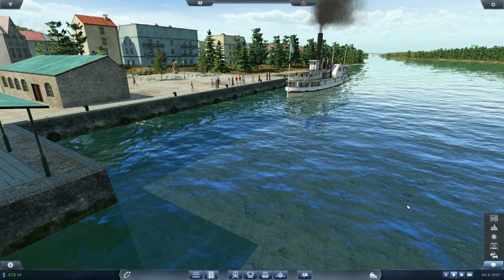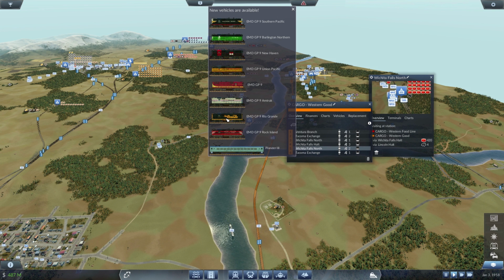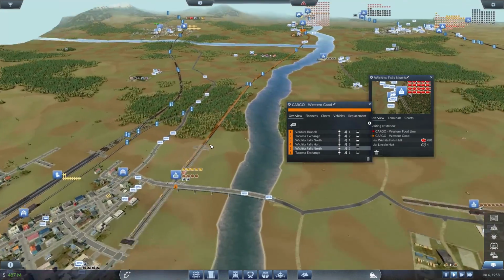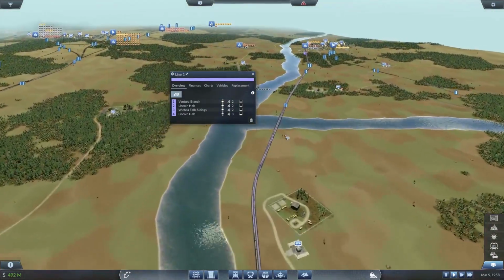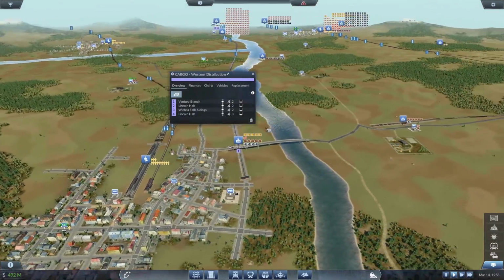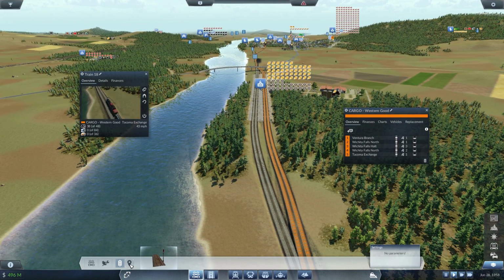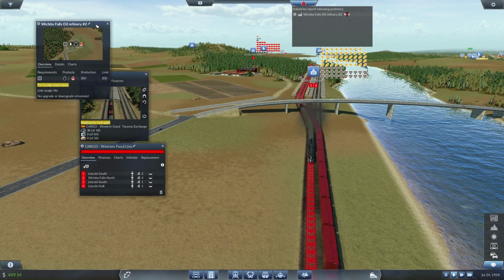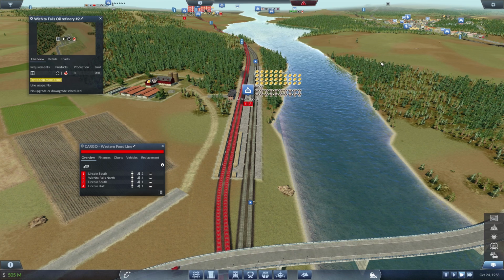Transport Fever Ep 30 | Distribution Redistribution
I've been playing Transport Fever for the last few months and having a really good time with it.  It is a transport tycoon game where you connect cities and industries through trains, planes, automobiles and and even ships.

Music
Intro:
DJ Quads - Downtown Funk
Outro:
DJ Quads - A coffee to go